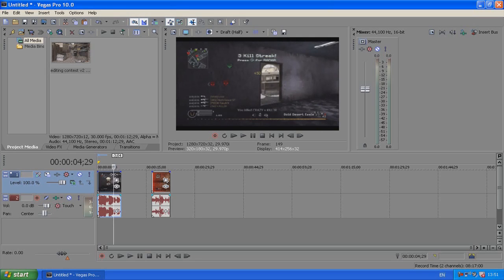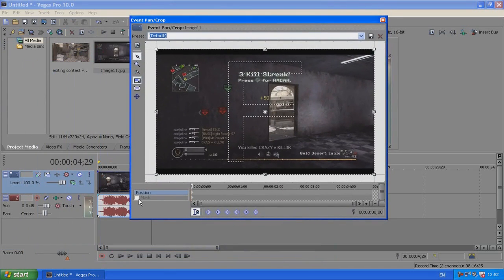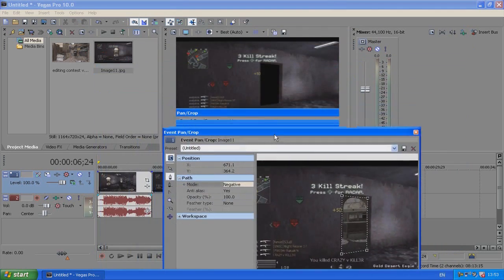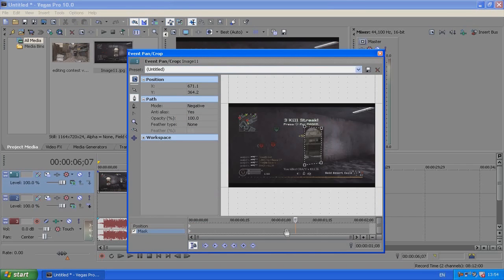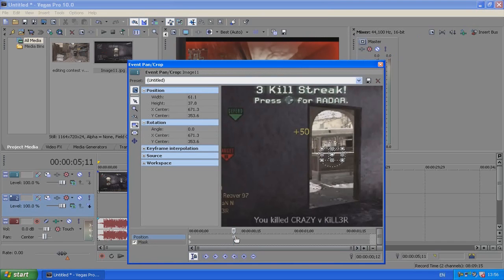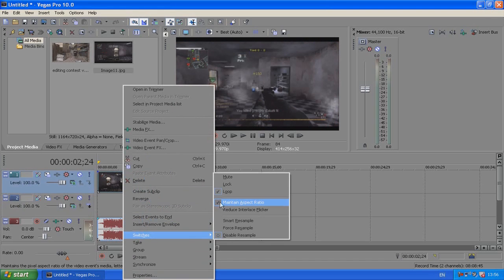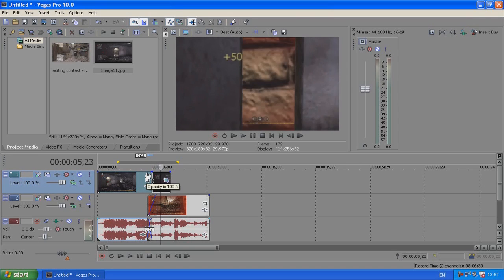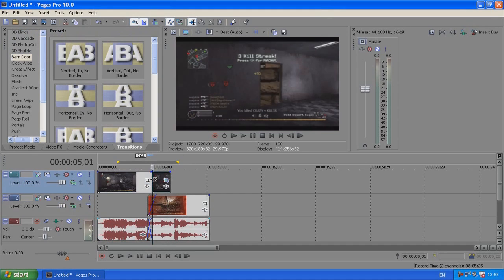Sony Vegas: Custom Transition Tutorial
This is our first tutorial, real nice, good looking effect but simple at the same time.

Any questions, or if you want to see other examples please ask and i'll make another one for you :)

- Enjoy x